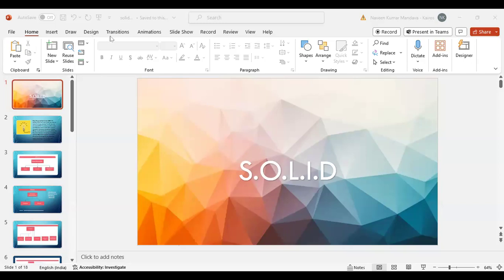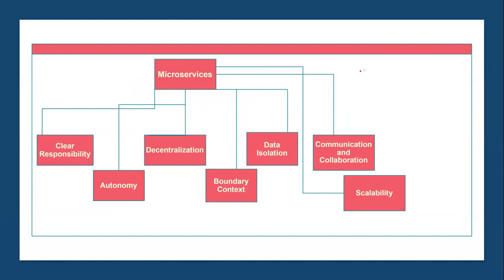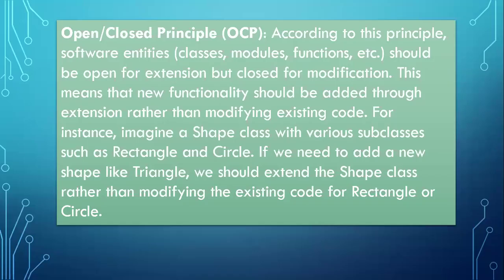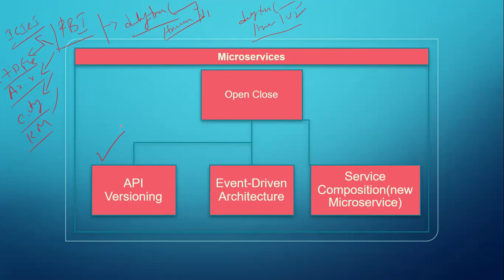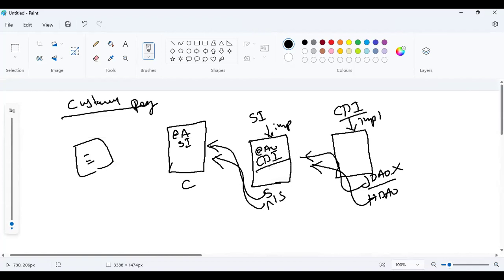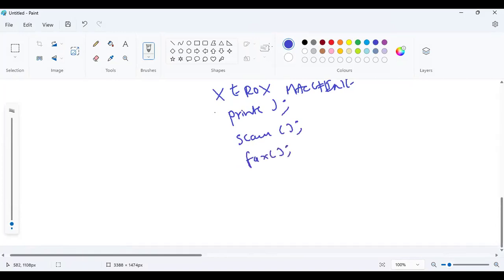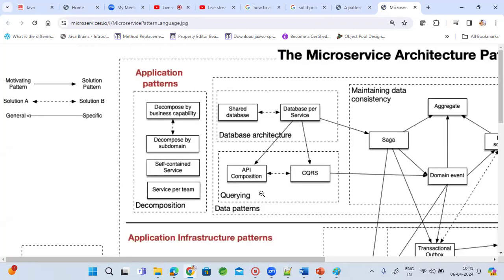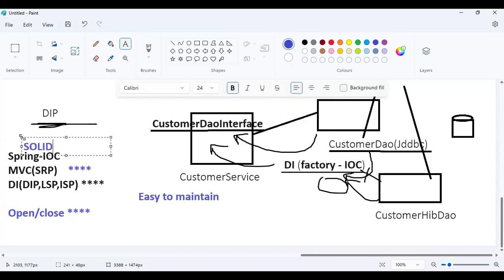SOLID principles how to apply in Mono & Micro applications by Naveen